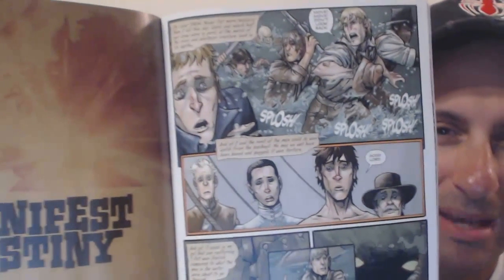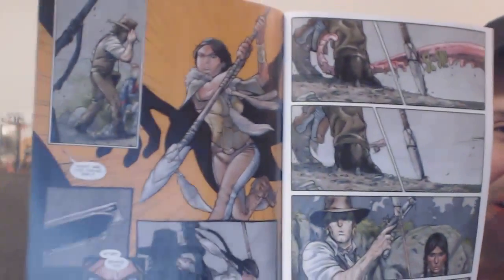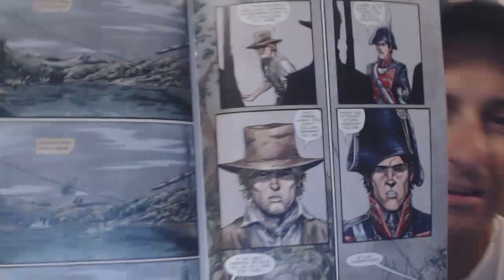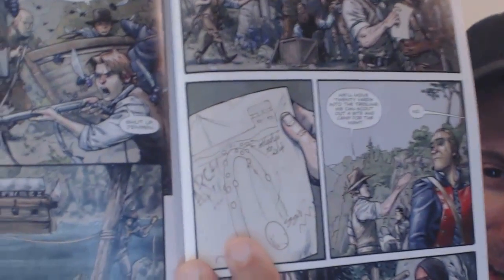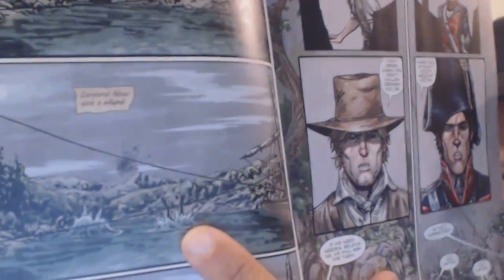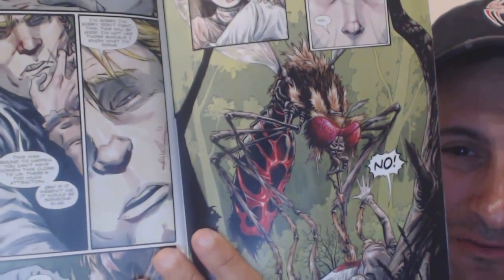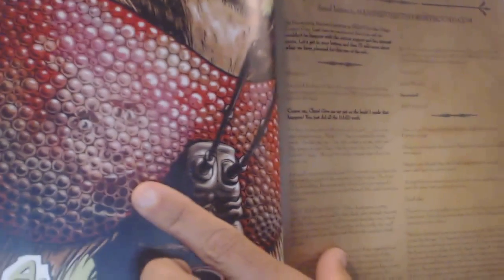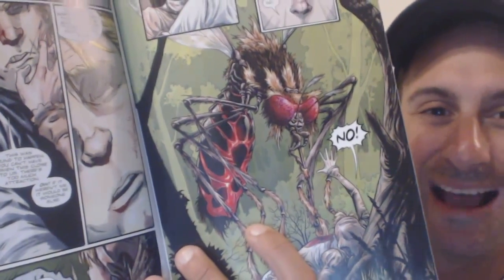Manifest Destiny #8 - Comic Book Review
Manifest Destiny is an Awesome series by Image Comics. However does it continue to Impress me with this Newest Issue?